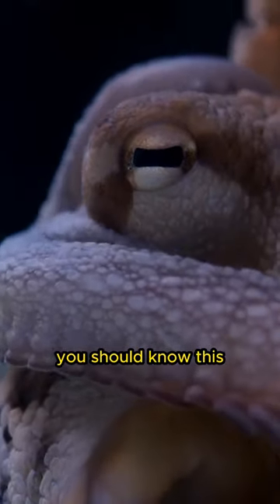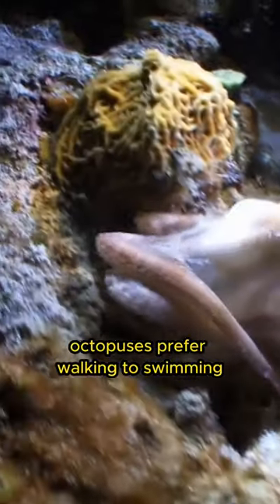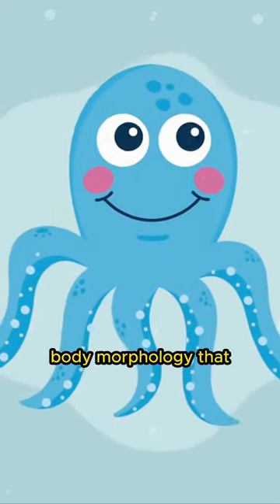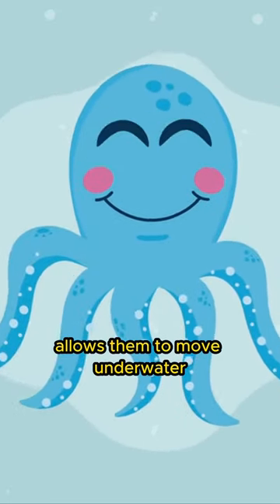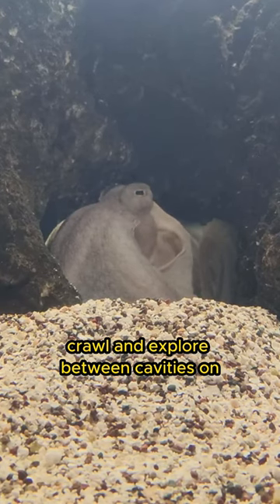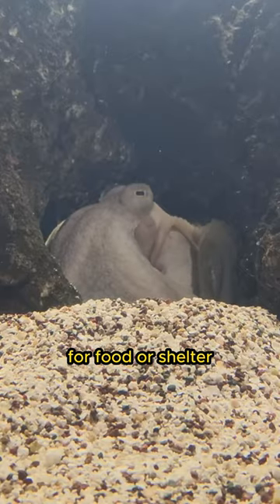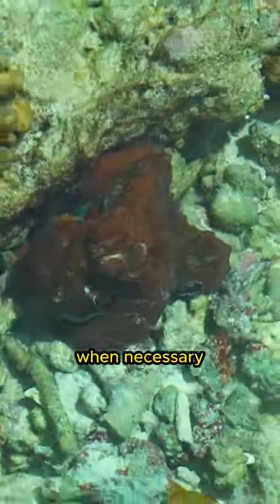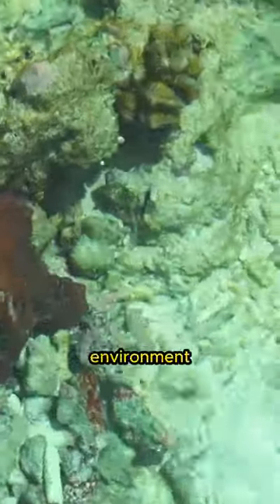Amazing Facts | Octopuses prefer walking to swimming